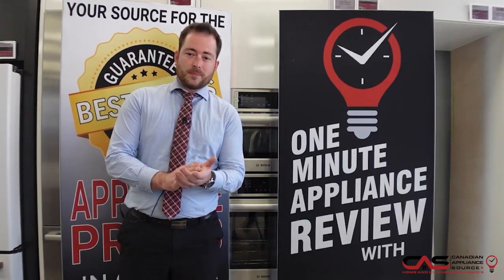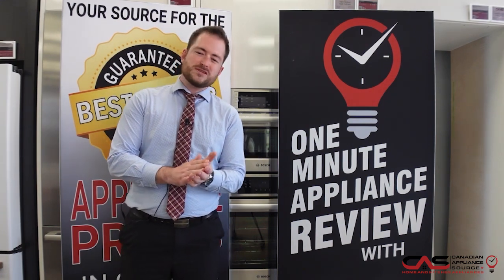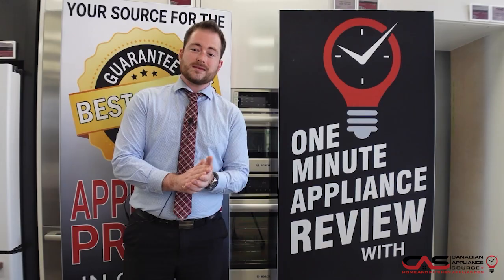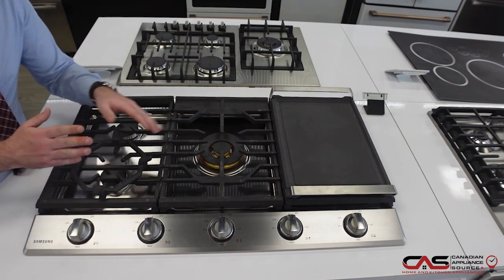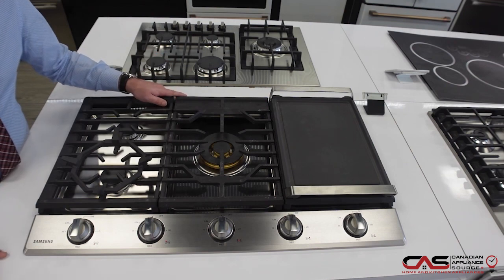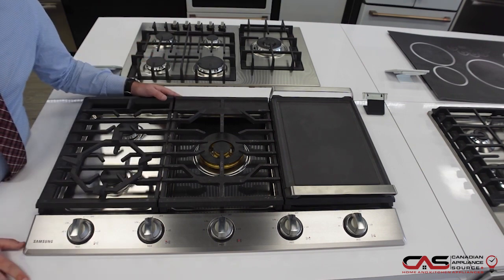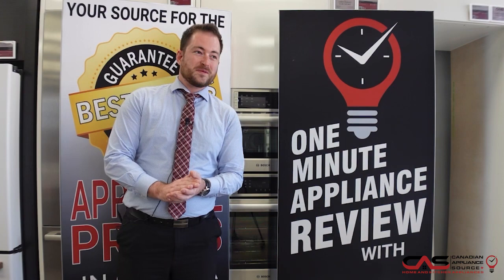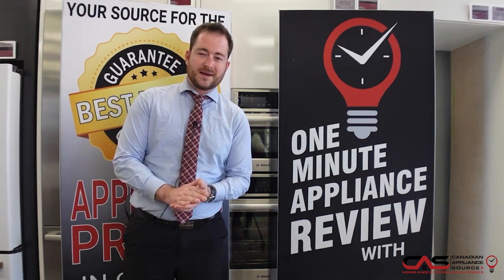Samsung NA36N7755TG Cooktop Review - One Minute Info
Samsung NA36N7755TG - NA36N7755TG/AA Cooktop, 36 inch Exterior Width, Gas Cooktop, 5 Burners, 22K BTU, Black Stainless Steel colour